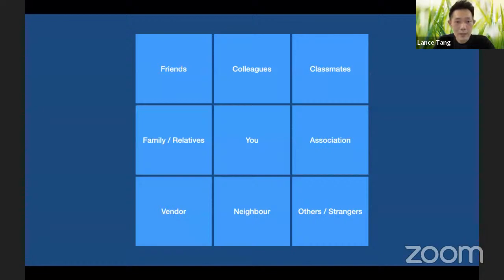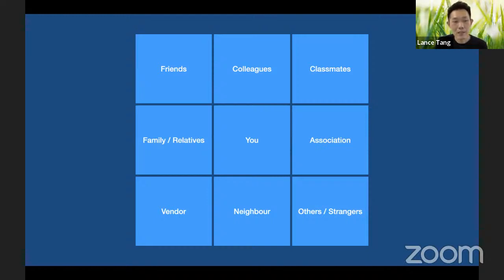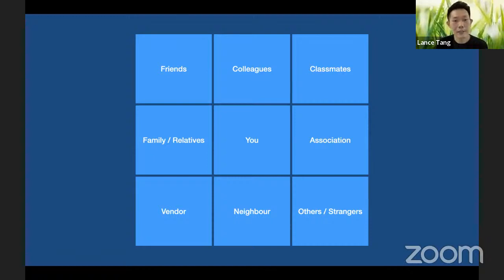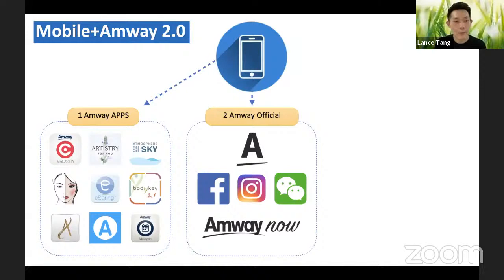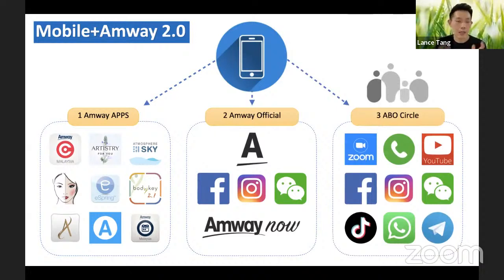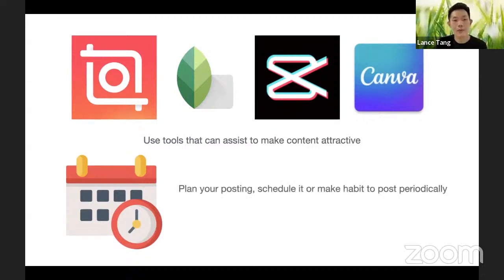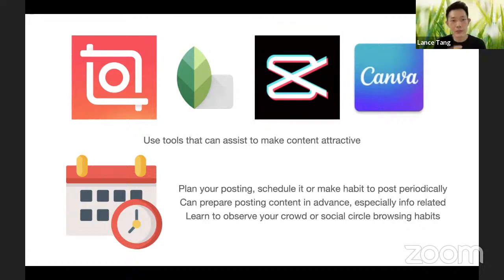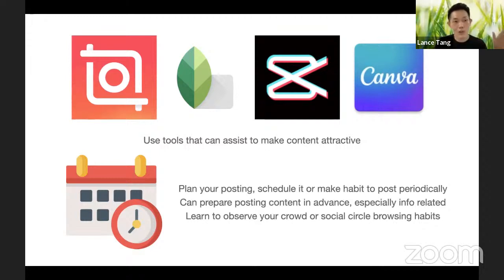Namelisting with 9 Magic Boxes | Amway 2.0 and Mobile